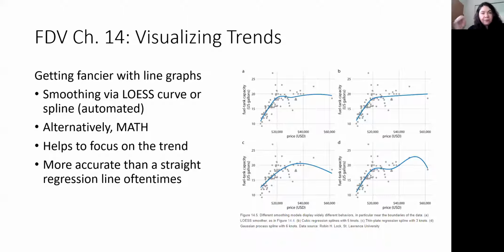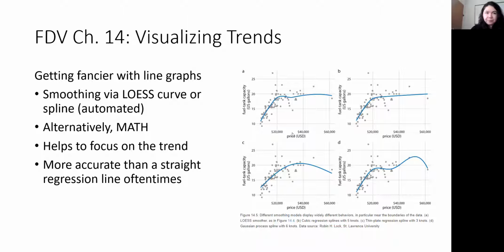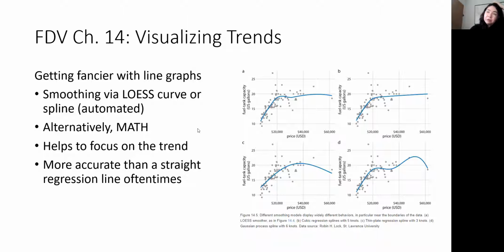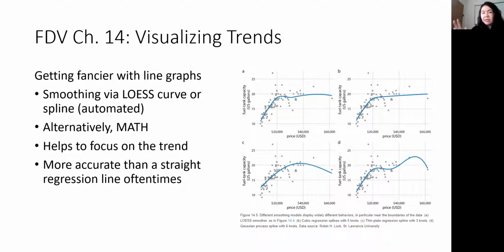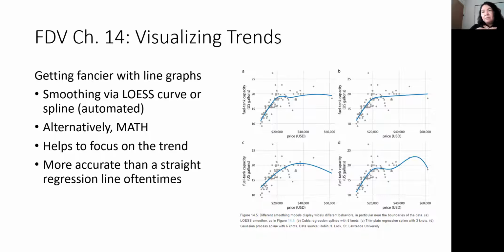week 6 4 FDV ch 14